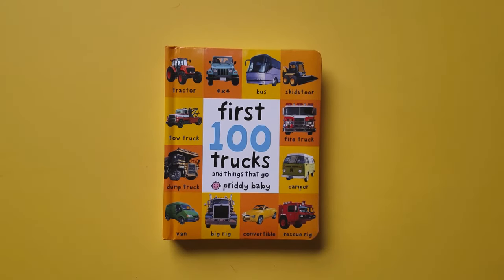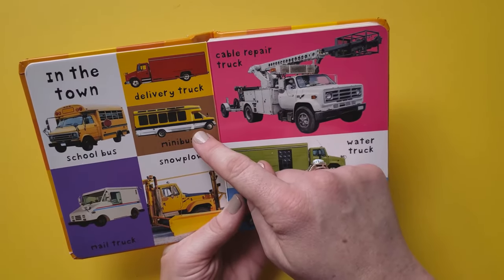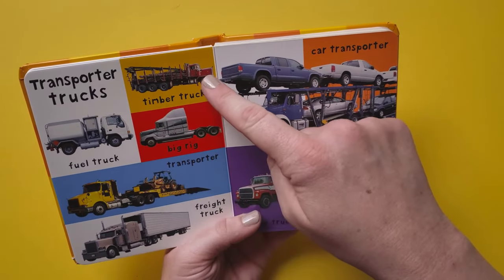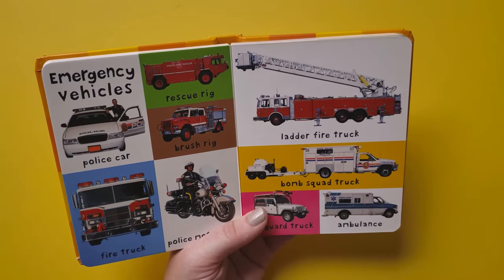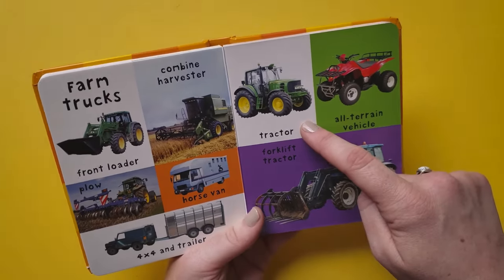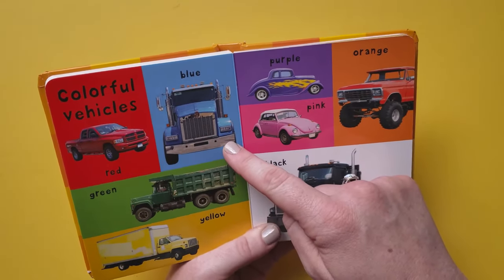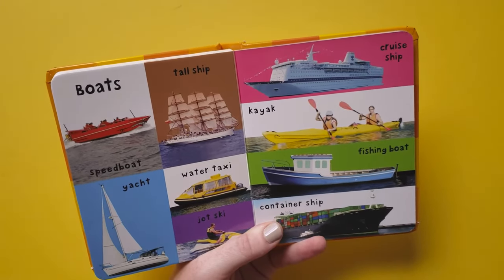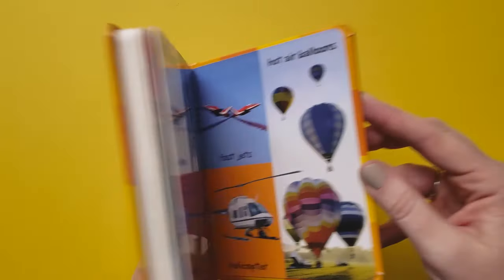First 100 Trucks And Things That Go Priddy Book Read Aloud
First 100 Trucks and Things That Go
Priddy Books